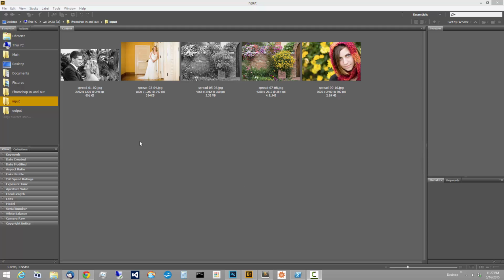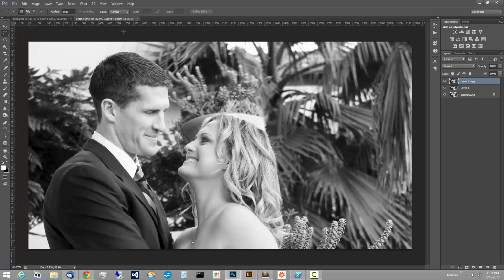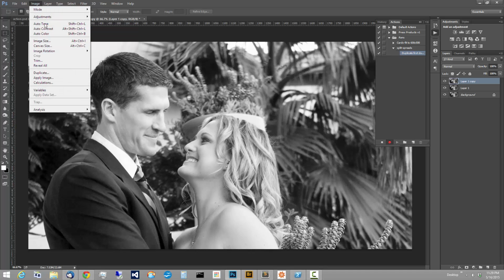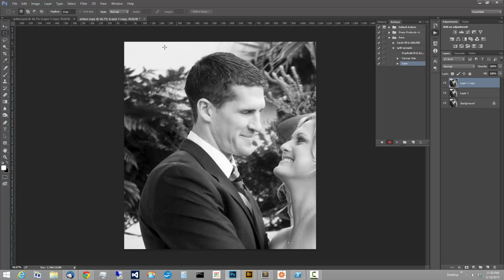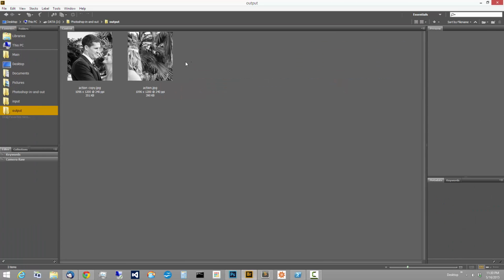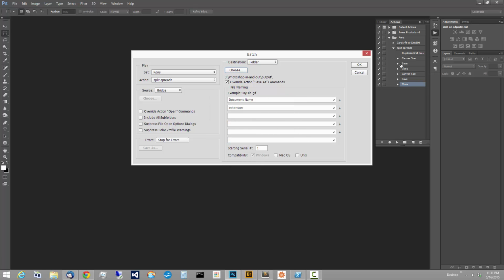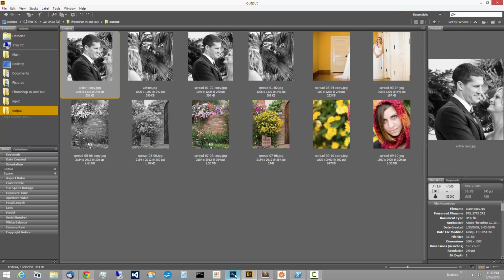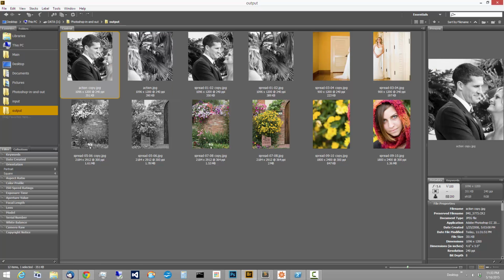Photoshop Action to Split Spreads and Save as 2 Halves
Creating an action to split a file into two halves, and save both halves as new files. Can be run using the Batch command to automate it and run on a folder of files.